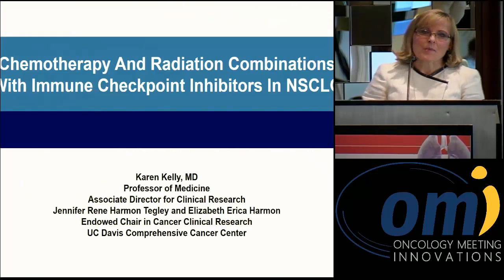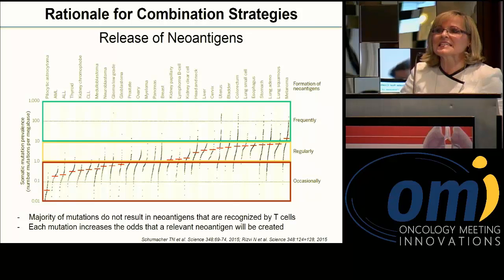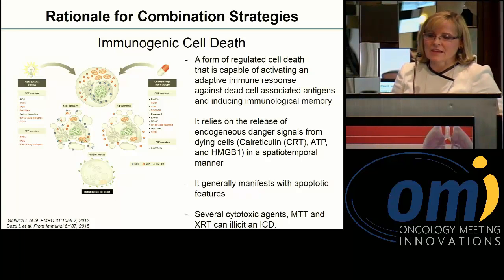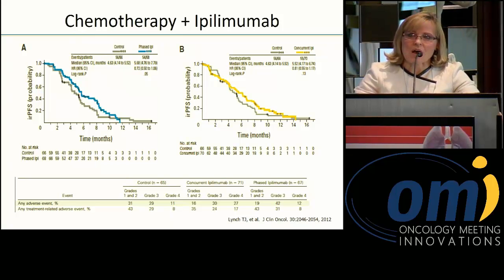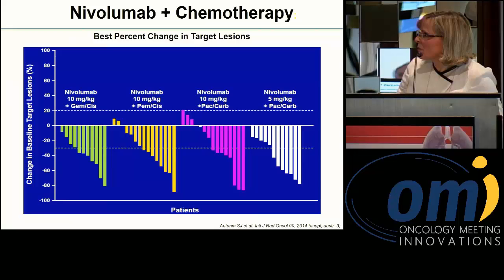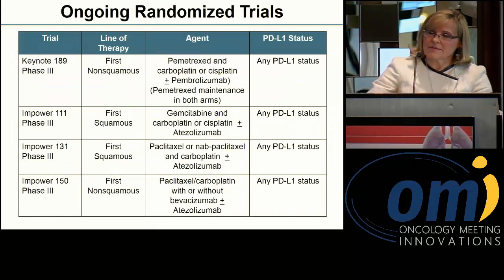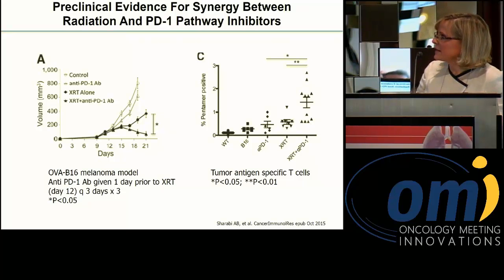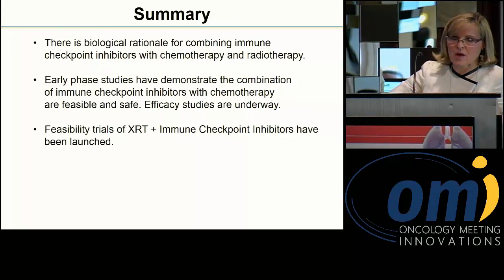Chemotherapy and radiation combinations with immune checkpoint inhibitors in NSCLC - Karen Kelly